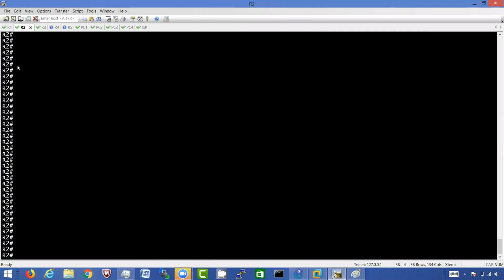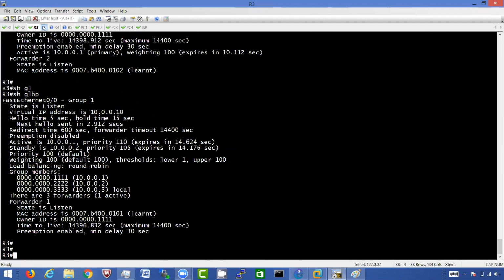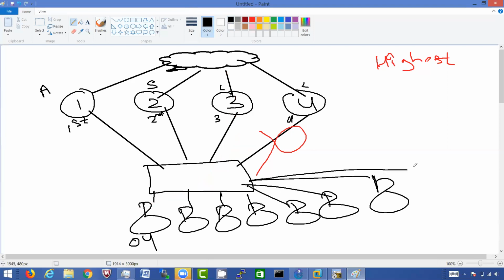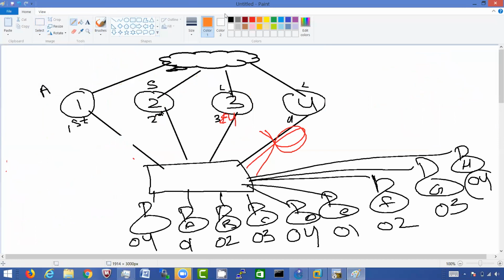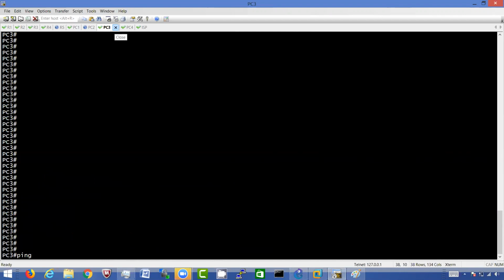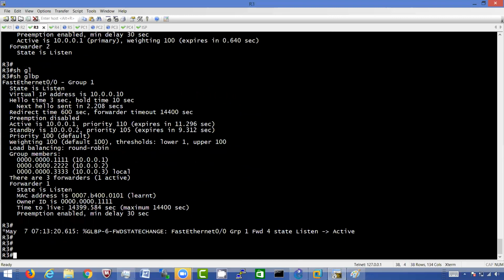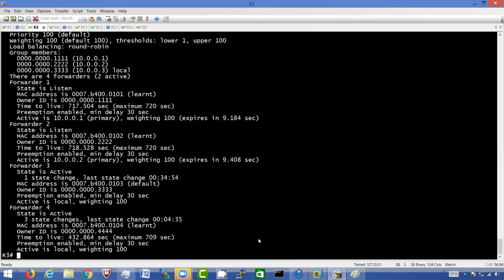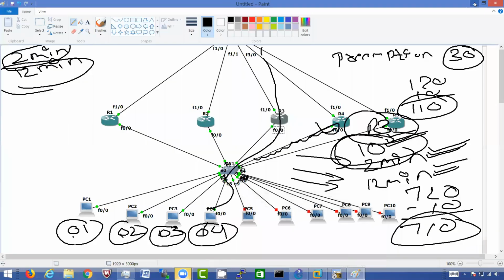GLBP PART 6 - Timers ( Hello , Holddown , Redirect , Forwarder Timeout )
In this video i have shown what is Hello , Holddown , Redirect , Forwarder Timeout is , also i have shown what are the uses of Redirect & Forwarder Timeout timer and how they work